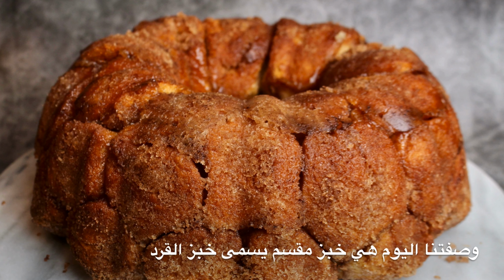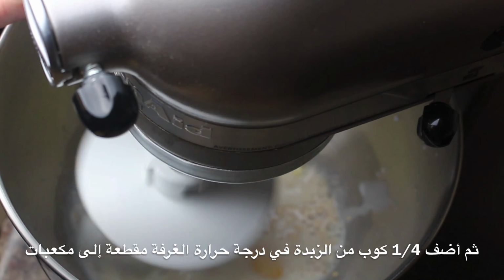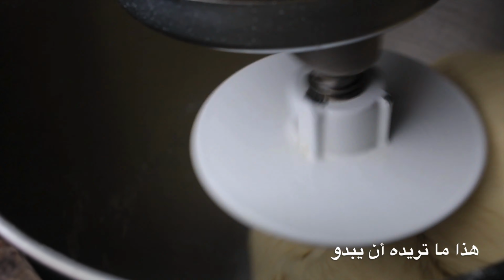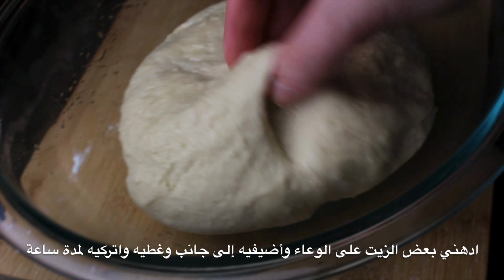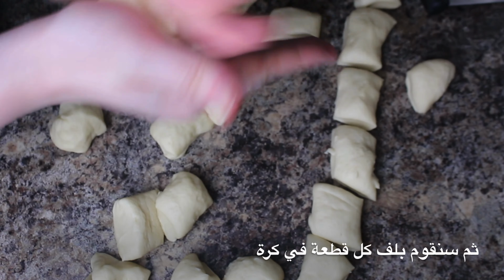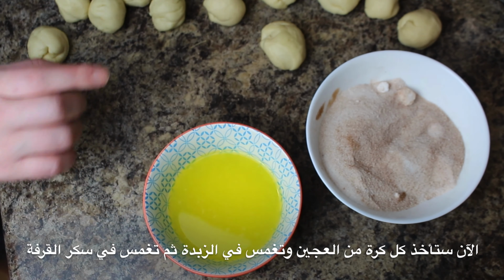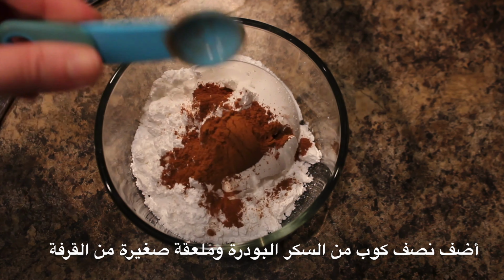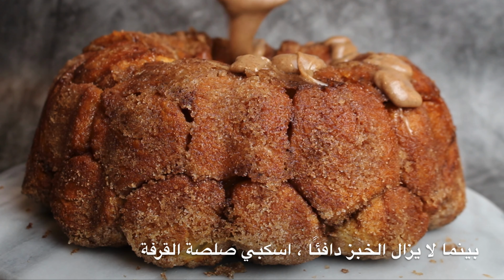The BEST Monkey Bread Recipe with Cinnamon Glaze l Pull Apart Breadخبز السينبون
You will need:
3/4 Cup of milk
1/4 Cup of water
1/4 Cup of Butter
1 egg
1 tsp salt
1 Tbsp Active dry yeast
1/4 cup of Sugar
3 1/4 cup - 3  3/4 cup of all purpose flour

1 cup of sugar
1 Tbsp cinnamon
1/2 Cup of melted butter

1/2 Cup of powdered sugar
1 tsp cinnamon
3 Tbsp heavy whipping cream